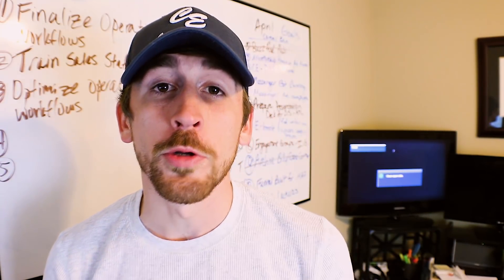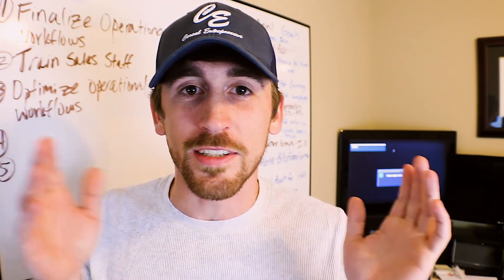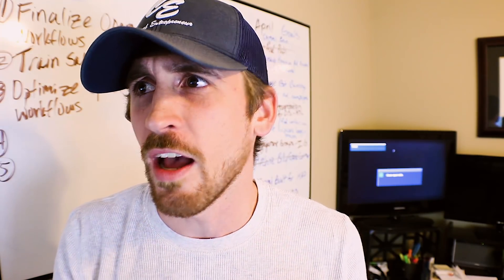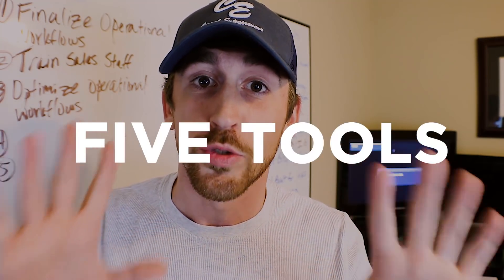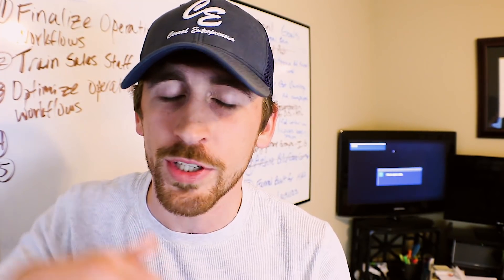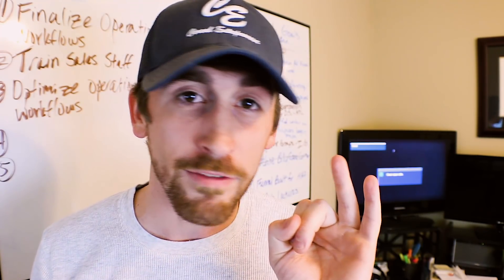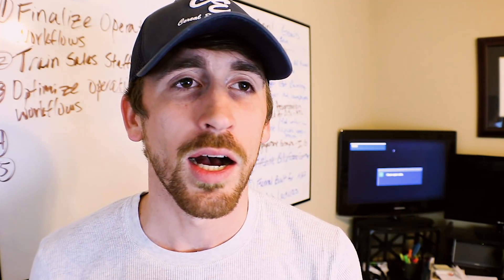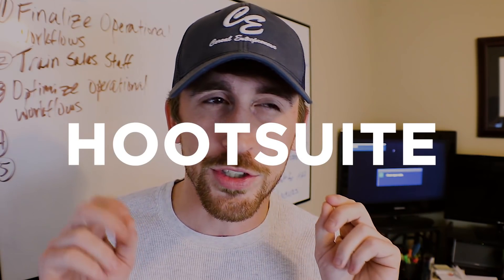Top FREE Social Media Marketing Monitoring Tools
In this video, we will go over the top free social media monitoring tools for 2018! These 5 SM monitoring tools will help boost your Facebook marketing with social media monitoring, monitoring comparison tools and more. With our 5 tips for social media monitoring, get ready to increase your engagement and following!